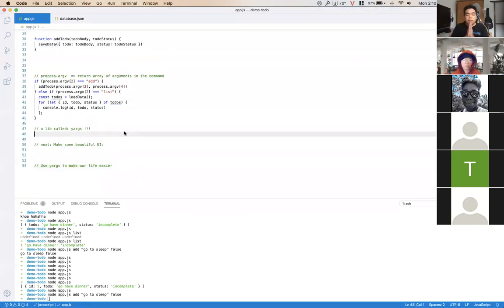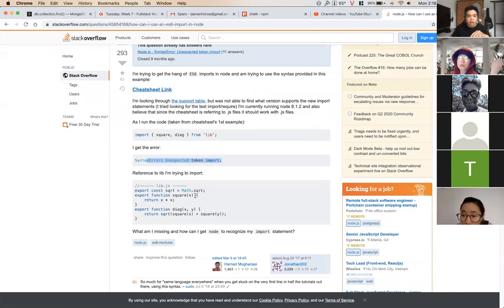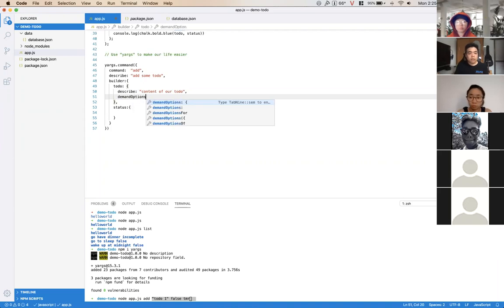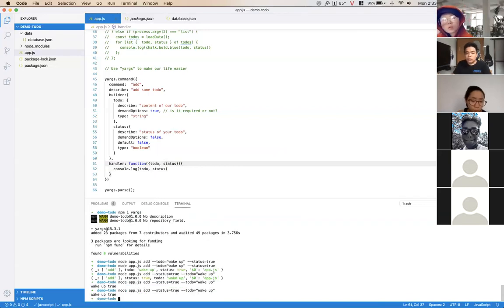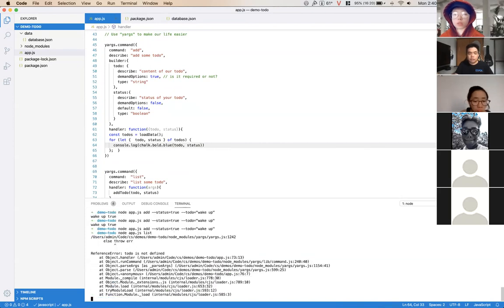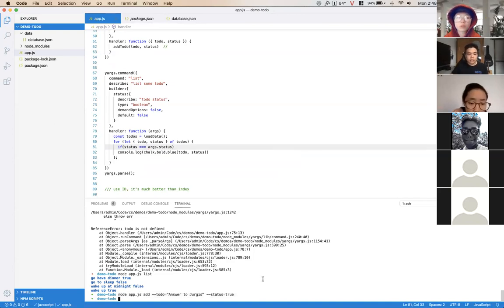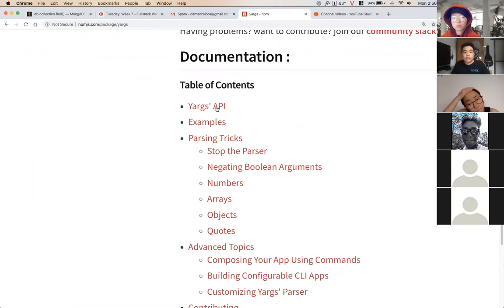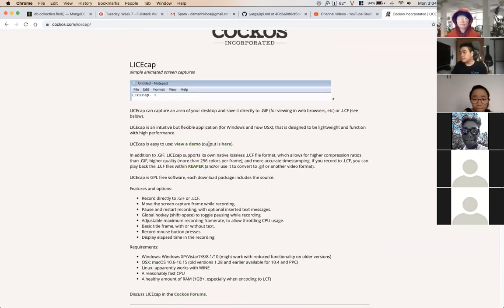[HighSierra] 7.2 - Demo Todo App P2 (chalk and yargs)